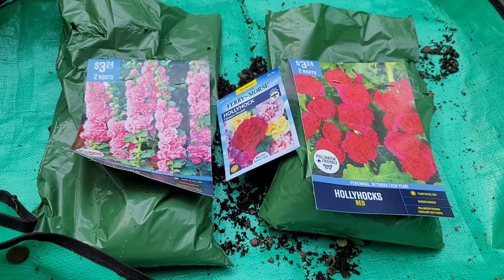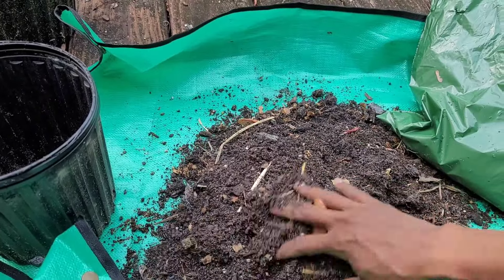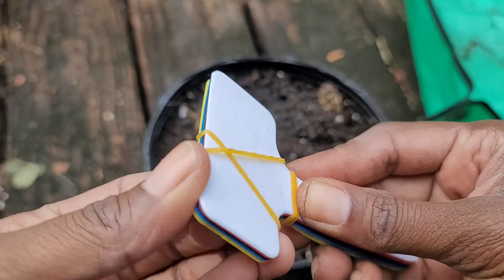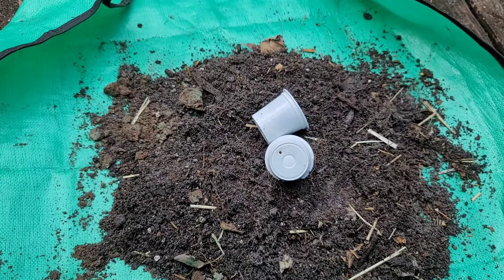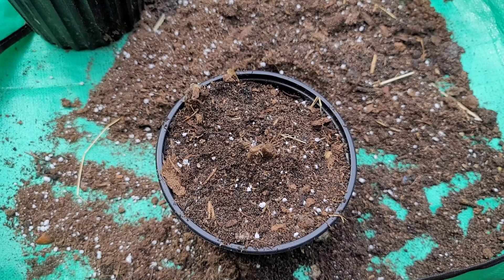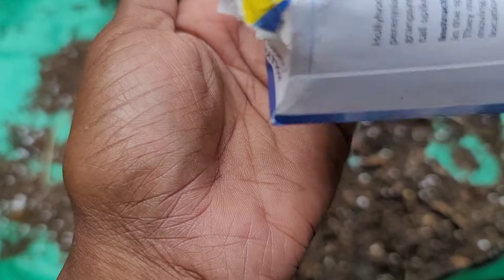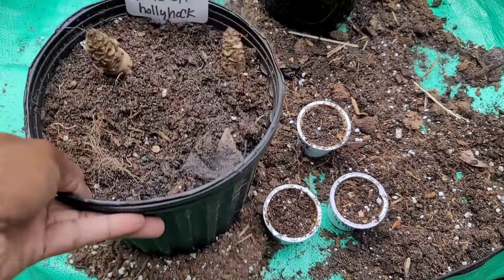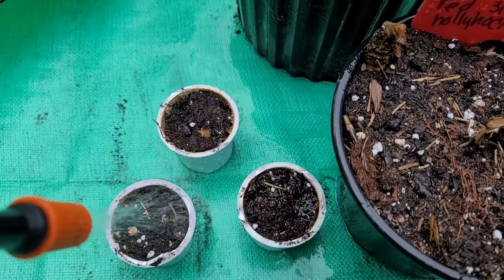Potting Perfection: How to Plant Hollyhocks in Containers bareroots and seeds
Welcome to our gardening adventure! In this video, we're diving into the world of container gardening as we show you how to plant hollyhocks in pots. Whether you have limited space or simply want to add a pop of color to your patio or balcony, hollyhocks are a stunning choice that thrive in containers.

Whether you're a seasoned gardener or new to container gardening, this video has something for everyone. So grab your gardening gloves and let's get planting hollyhocks in pots together!